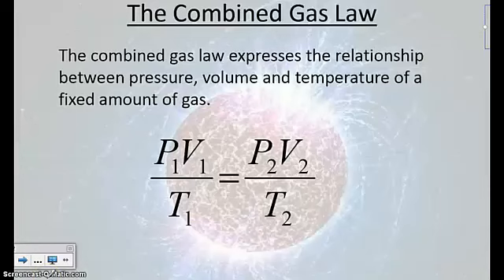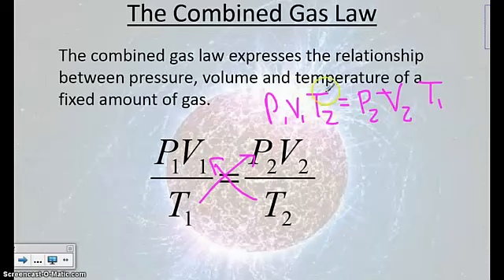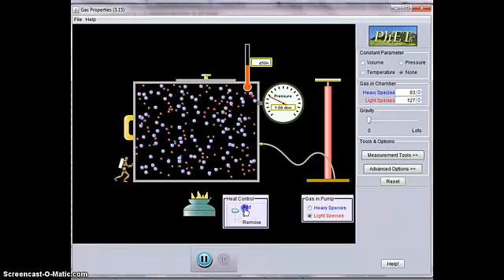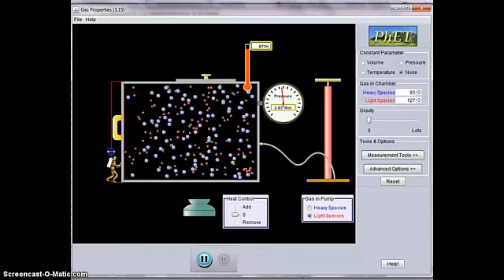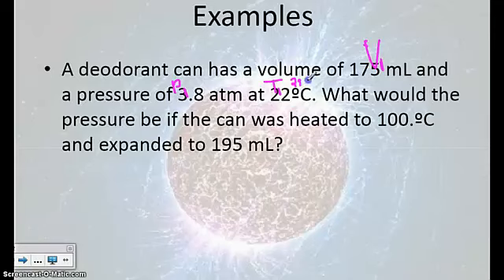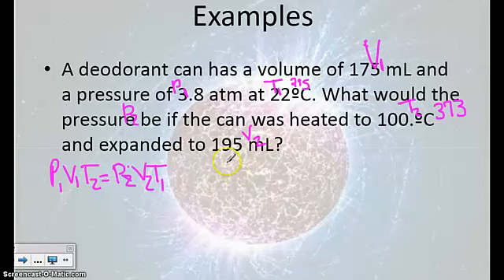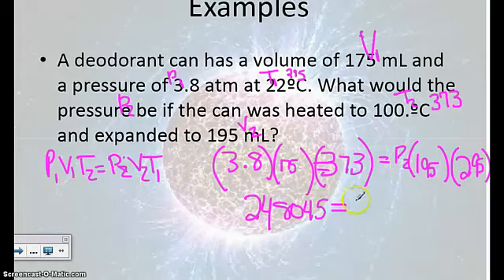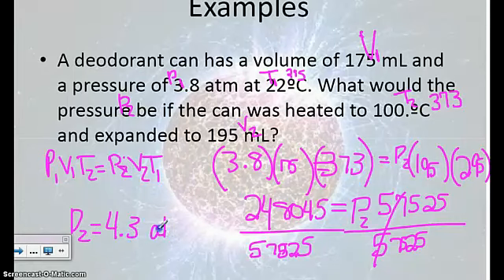Combined Gas Law Podcast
This podcast covers the combined gas law. --Portwood